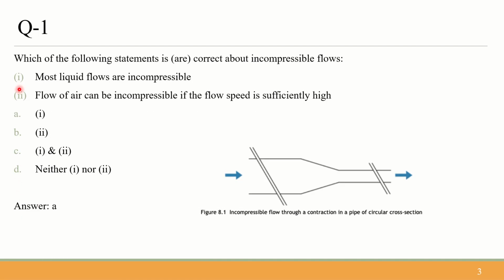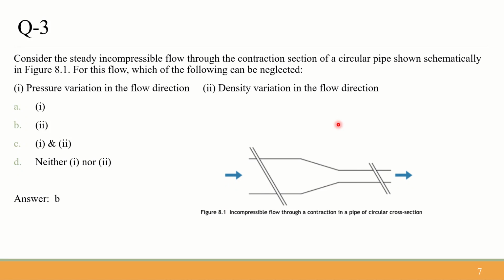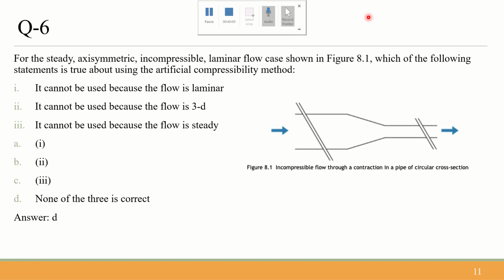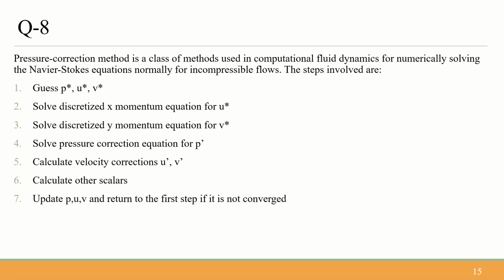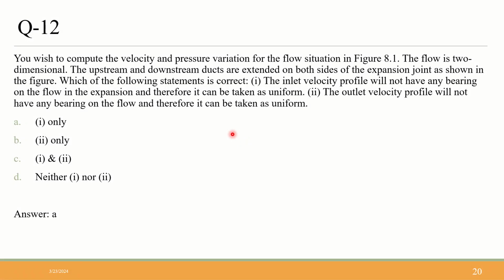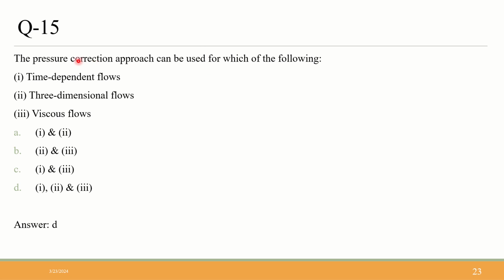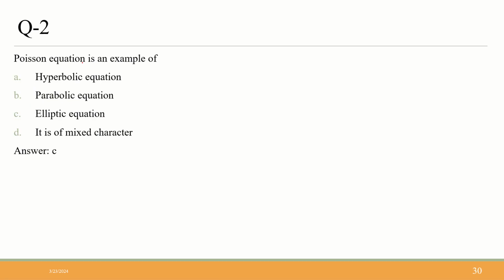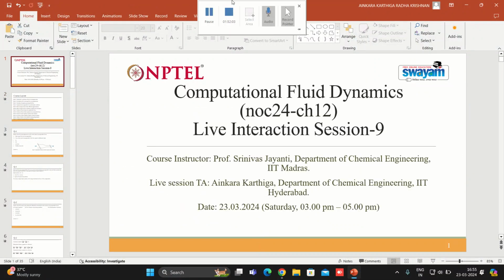NPTEL-Computational Fluid Dynamics (Jan - 2024) Problem solving session Week-9